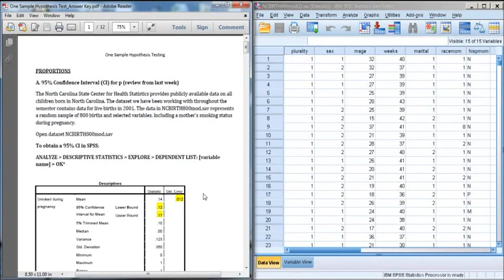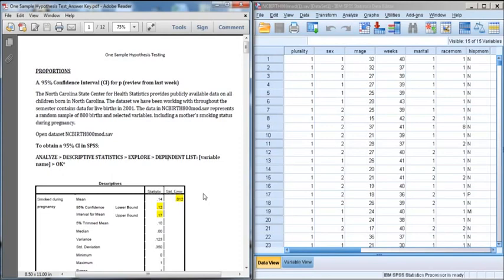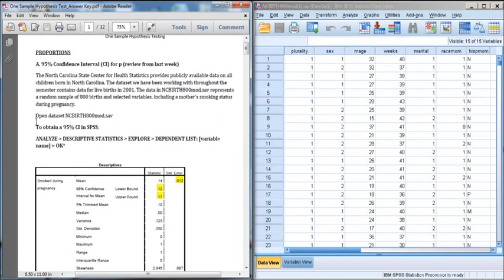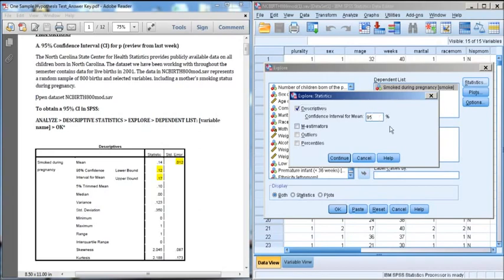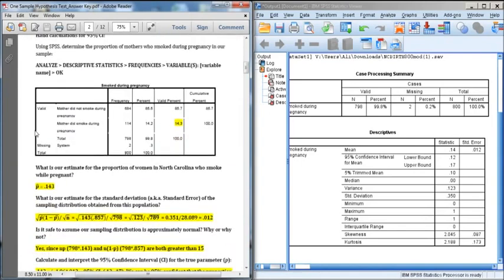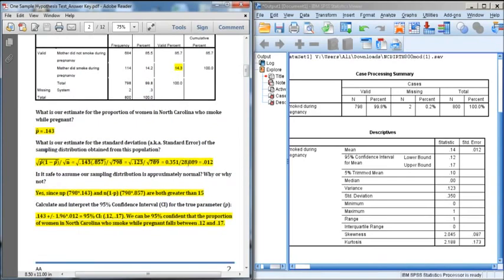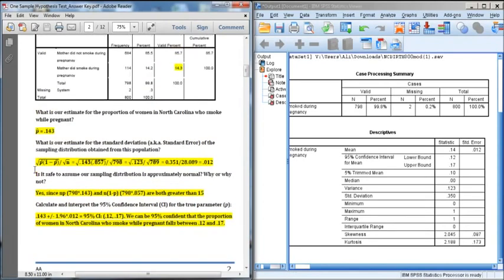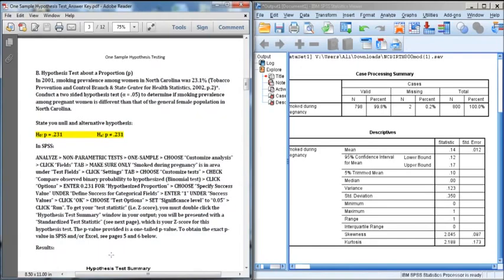One Sample Hypothesis Testing for Means and Proportions Part I